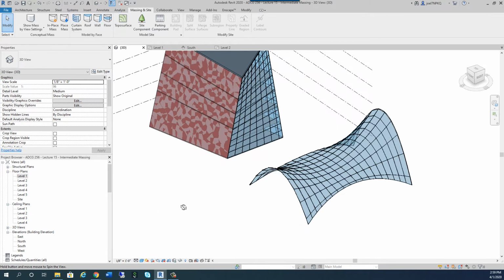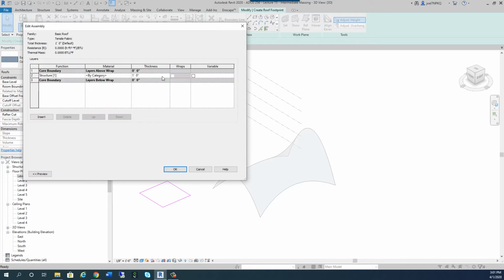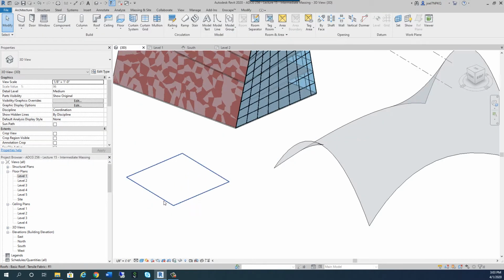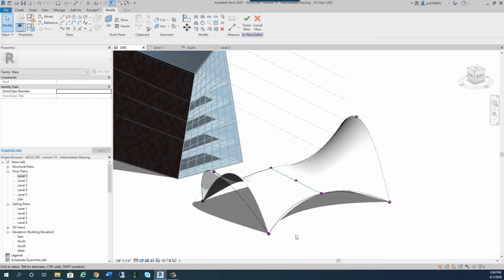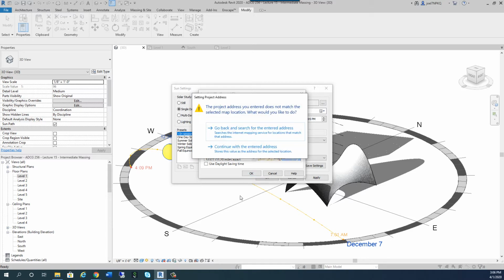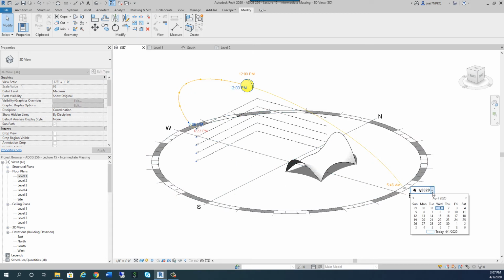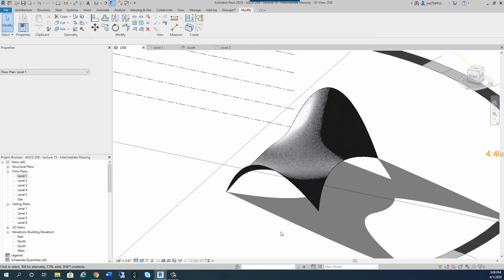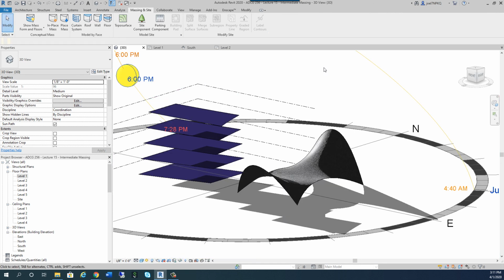ADCG 256 Lecture 15 Intermediate Massing Video 6